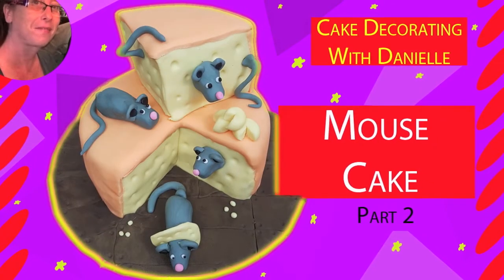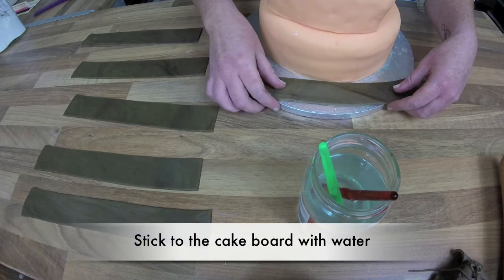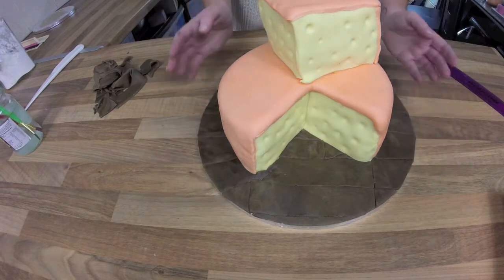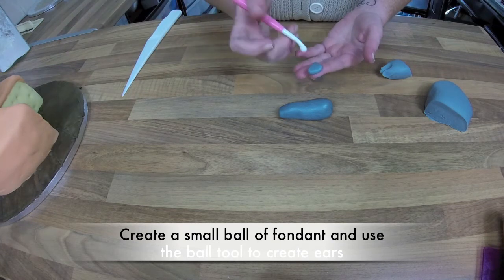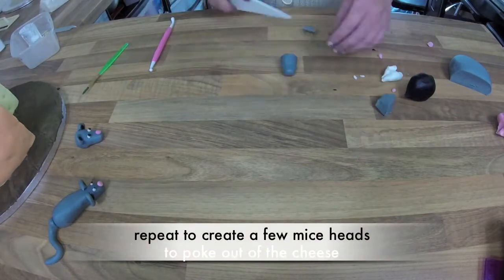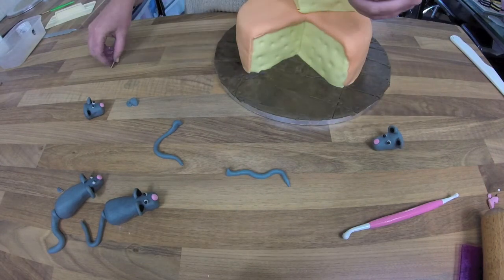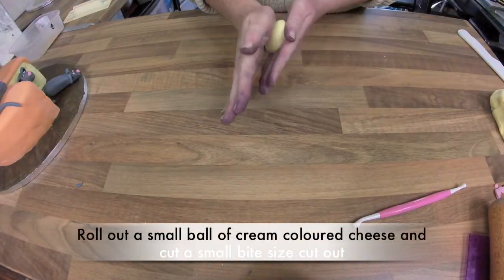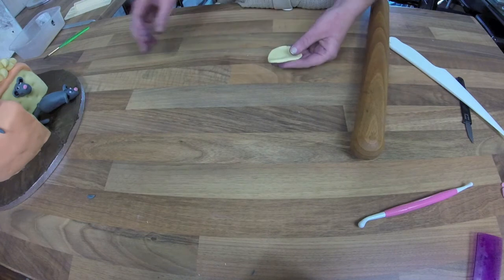How to make a Mice and Wheel of Cheese Cake Decorating tutorial part 2 - Animal cakes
How to make a Mice and Wheel of Cheese Cake Decorating tutorial - This mouse cake decorating tutorial shows how to make an animal cake themed around mice and a wheel of cheese, perfect for anyone that likes animal cakes.

This mice cake video is part 2 of the tutorial and shows making of the cheese wheel. It only takes 2 cake sponges as a wedge of 'cheese' is cut out, decorated and placed on top of the first tier hence no wasted cake sponge.

Part 1 is the making of the cheese wheel including buttercreaming your cake, covering the cake in fondant (cream coloured for the inside of the cheese wedge and an orange fondant for the 'rind' around the outside), using a fondant ball tool to add holes to the cheese and stacking of the cake with a thin card cake support.

Some cakes I make are for customers like this mouse cake, a few are just me experimenting or making tutorials show viewers how to make cakes so if you have any ideas on cake designs you want to see, let me know in the comments below.

Cake Decorating Equipment I use:
The Floureon Airbrush for cake decorating
Cake airbrush edible food colour (UK Link) Cake airbrush edible food color (US Link)
White Square Cake Boxes (UK Link)
White Square Cake Boxes (US Link)
White Fondant Icing (UK Link)
White Fondant Icing (US Link)
Icing Modelling Tools (UK Link)

The gear we use to make our videos:

Go Pro Hero 4 (There's newer versions out but this Go Pro meets our needs for now an works well in water so was great on holiday as you can see in this video).

Samsung Galaxy S7 (We supplement video from our go pro and use our mobile phone for photos).